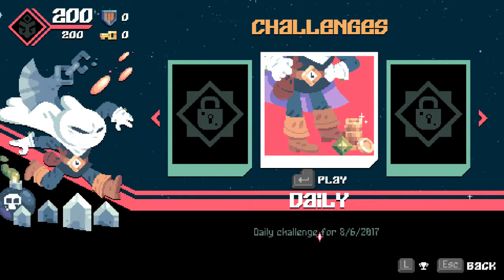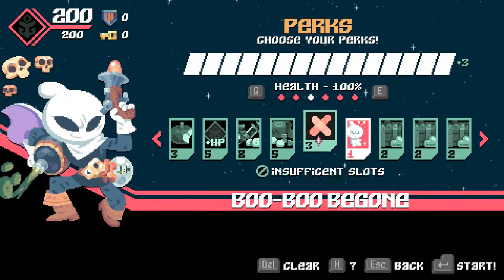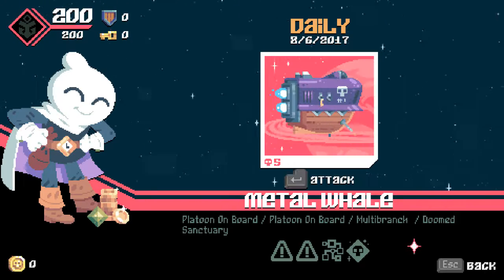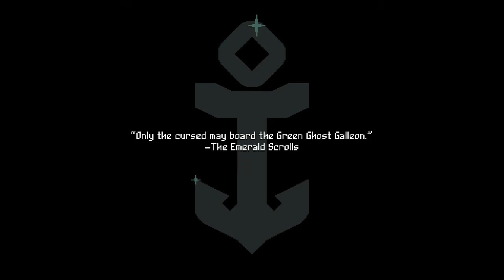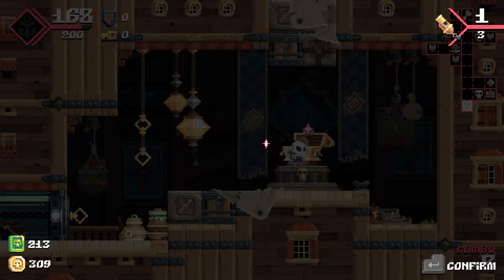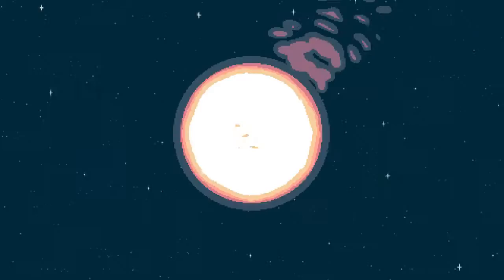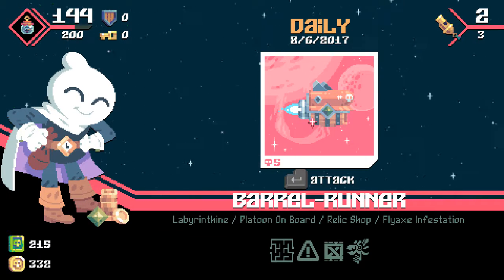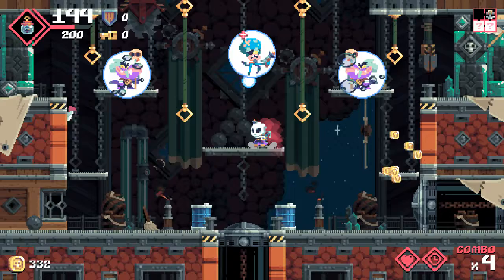FLINTHOOK - DBA Plays - Daily Challenge [8-6-17] (SPEED)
He's going the distance.. he's going for SPEED...
Almost there.. just a little more practice, DBA!

Keep a weather eye on the horizon, (and on your Twitter), for upcoming Flinthook streams!!